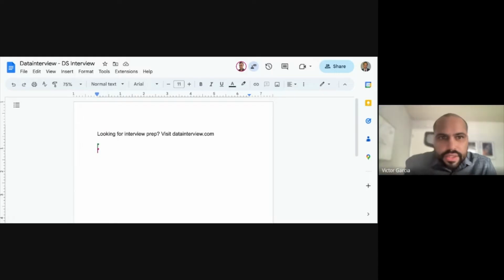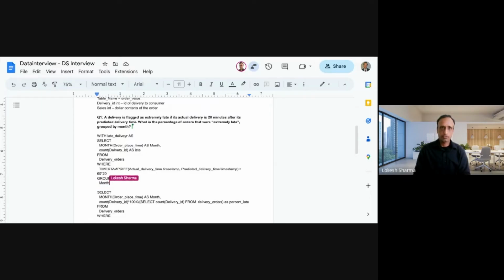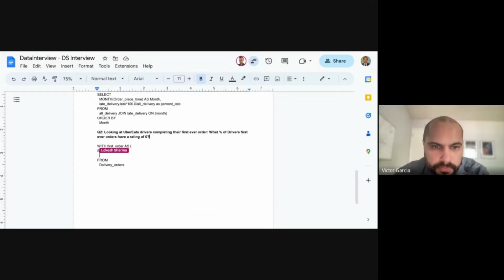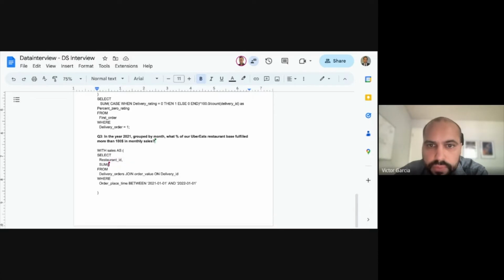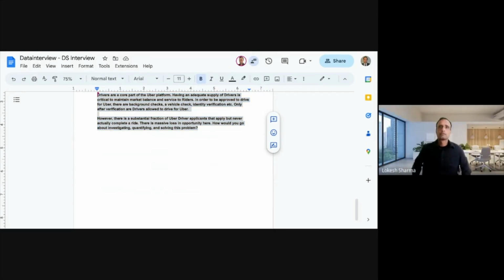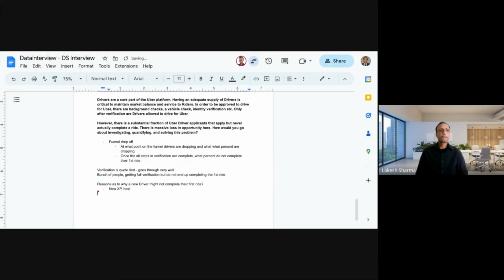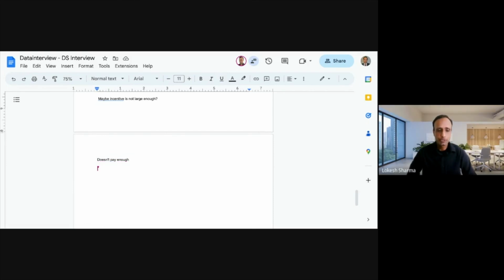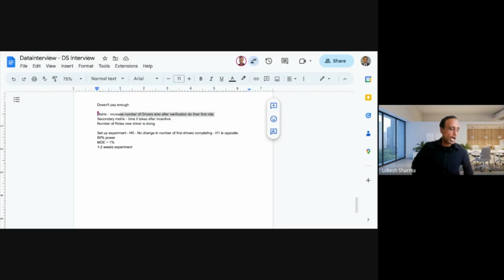Data Scientist Interview - Uber | AB Testing + SQL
👉 Land Your Dream Data Job.

Do you have a technical interview lined up for the data scientist interview?

Here's a 45-minute mock, technical screen conducted by a Sr. DS at a product company. The technical screen for most product-based roles is usually 45 minutes with SQL questions and AB testing.

👉 Watch how the candidate approaches the interview questions. And, if you want the rest of the video (the feedback portion),

What are the benefits of enrolling in the Premium content? 👇

✍️ Learn from 30+ Hours of Video and Text-Based Courses created by interview experts who worked in top companies like Google and Meta!

📚 200+ Actual Interview Questions + Detailed Solutions - Get practice questions seen in actual interviews with detailed solutions solved by engineers from top companies (e.g. Google & Meta)

📝 Cover Core Areas in Technical Interviews including AB testing, product sense, applied statistics, machine learning, business case, SQL, data science coding and much more!

⭐ Become an SQL Pro with Interactive Pad with 100 SQL questions, easy to hard-level questions asked in top companies + highly optimized solutions.

🎥 Watch Mock Interview Videos with real candidates and an interviewer at top companies.

💭 Join the Private Chat Group to practice interview questions with peers and instructors. And, network with peers for your next job!